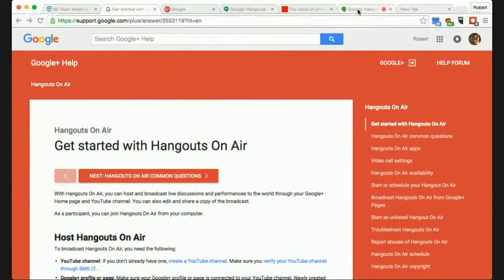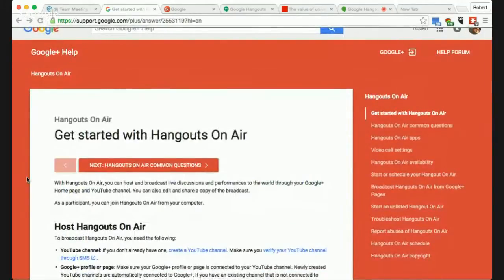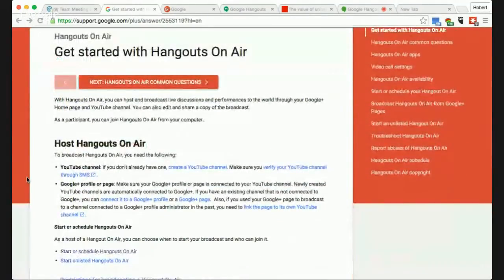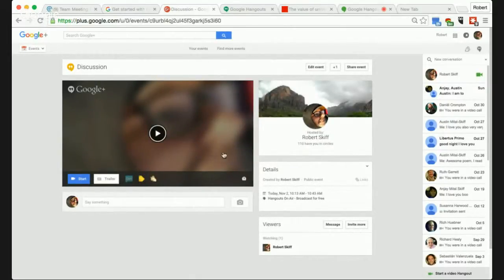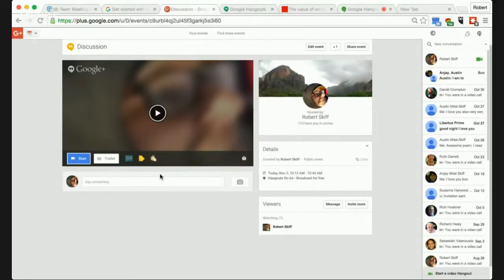Oplerno ◐ Rob's User Tip — Google Hangouts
Rob's tip on using Google Hangouts for your live or recorded classes.

This is an excerpt from Oplerno ◐ Team Meeting 81, you can watch the entire video